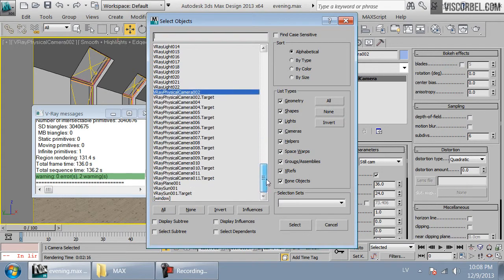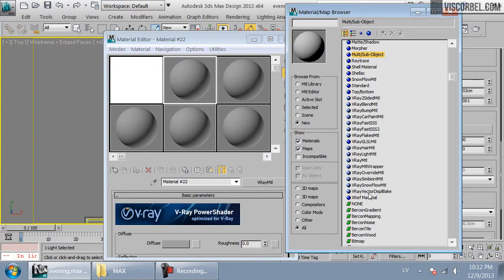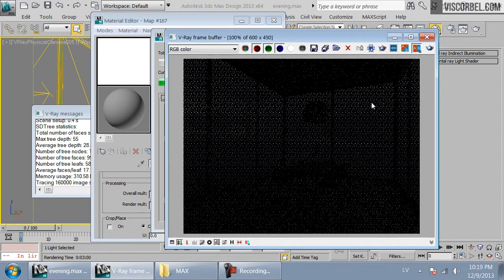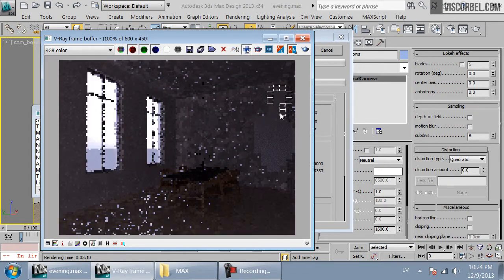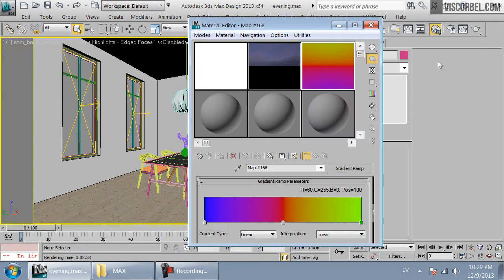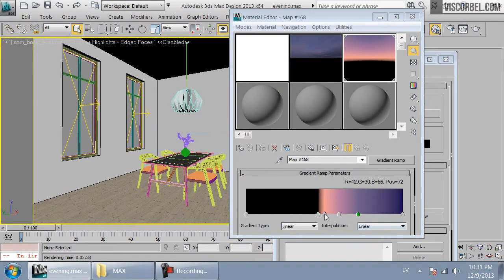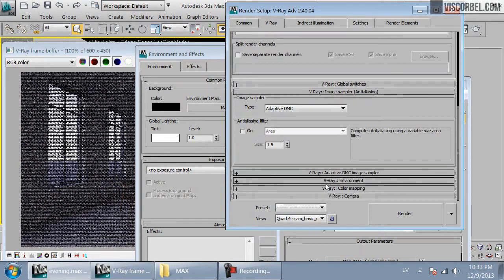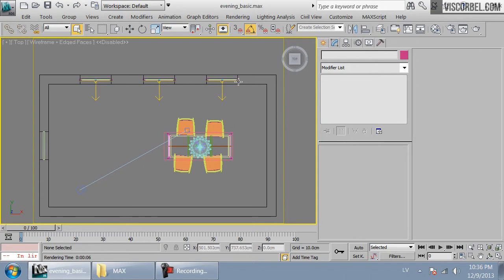02 evening basic